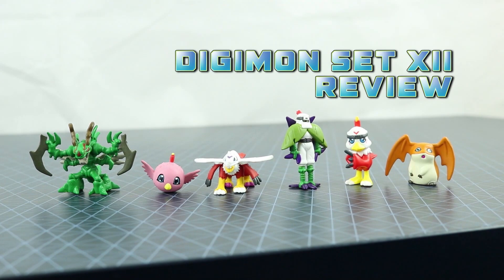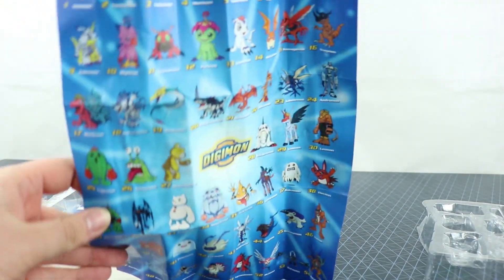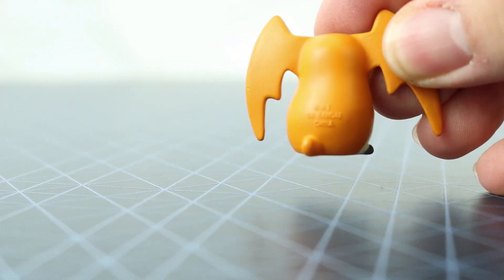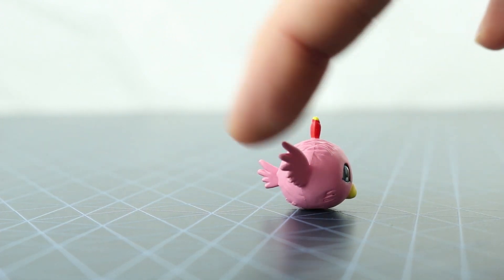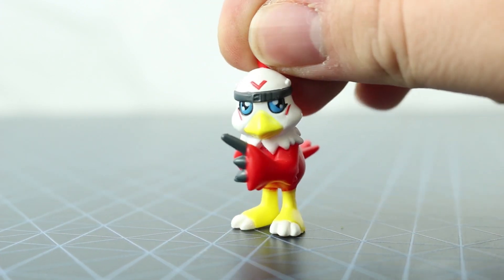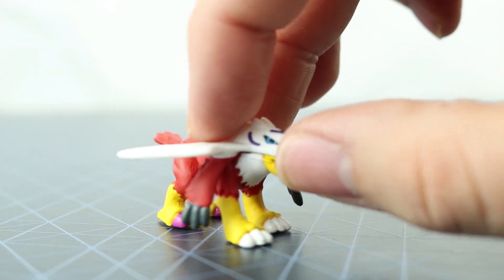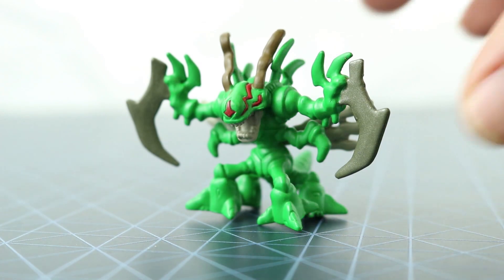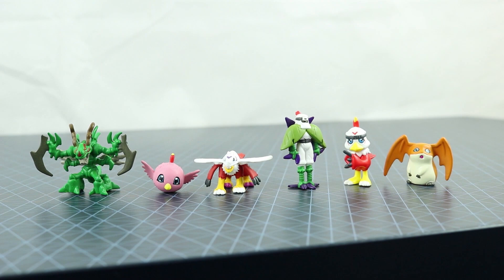Digimon Figures Review - Set XII (12)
Set 12 of the Digimon action figures made for Digimon Adventure season 2.